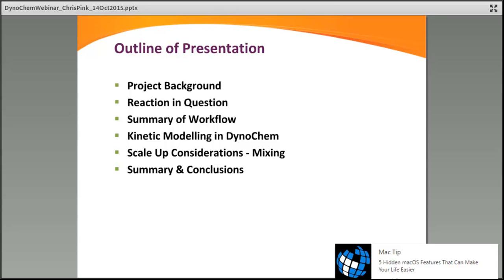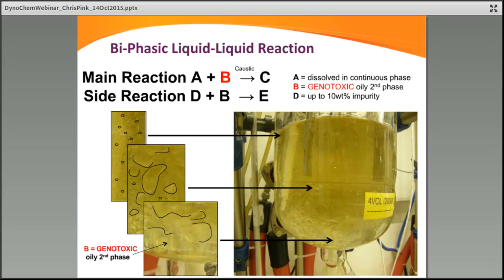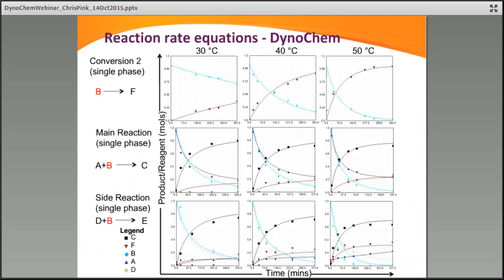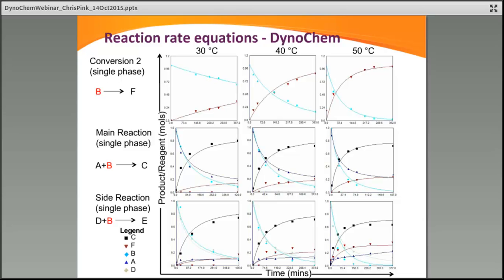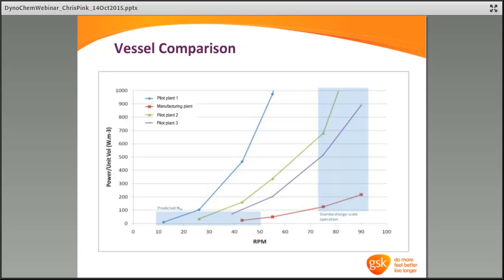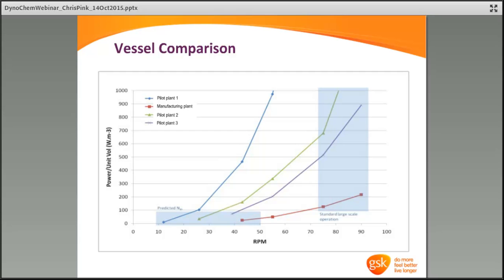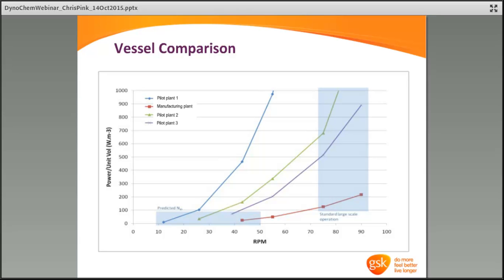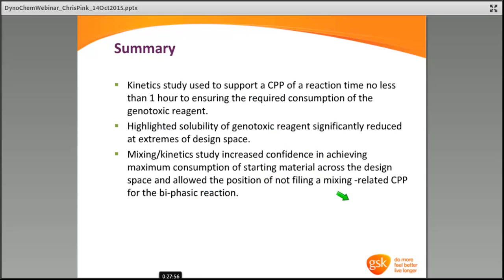DynoChem: Chris Pink of GSK: Control of Genotoxic Impurity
Chris Pink of GSK on use of DynoChem to ensure consumption of a genotoxic starting material in API manufacture through kinetics and mixing studies, especially when scaling-up.